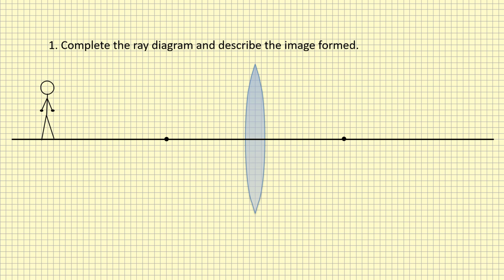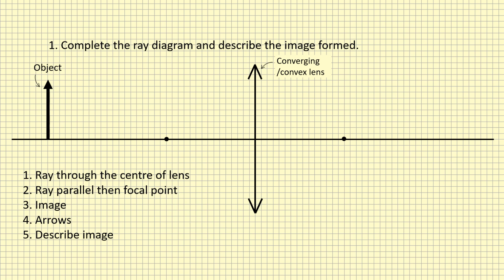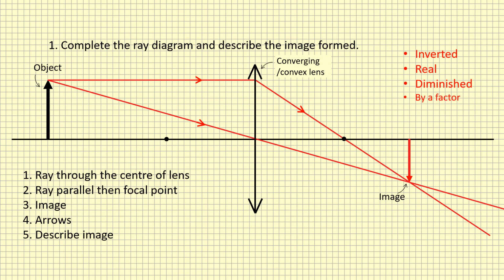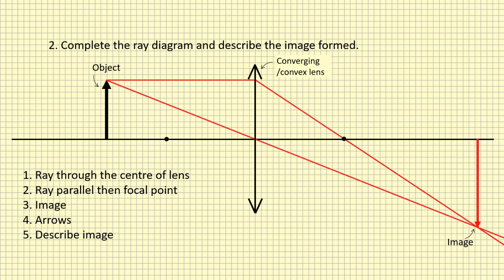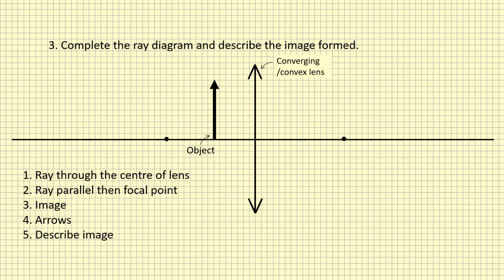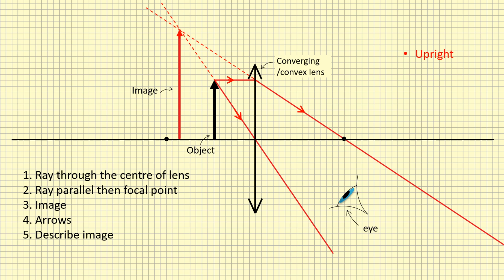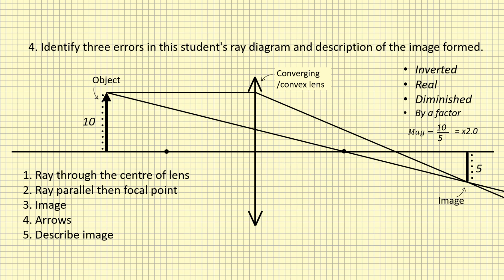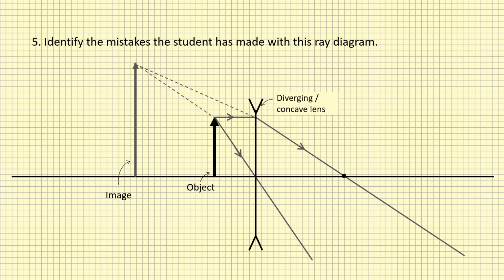6.23 How to draw ray diagrams for converging lens?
For GCSE Physics Triple Only
00:00 Intro
01:00 Example 1 distant
03:13 Example 2 close
04:45 Example 3 very close
06:54 Common mistakes 1
08:21 Common mistakes 2
09:10 Questions
09:20 Answers
09:30 Summary